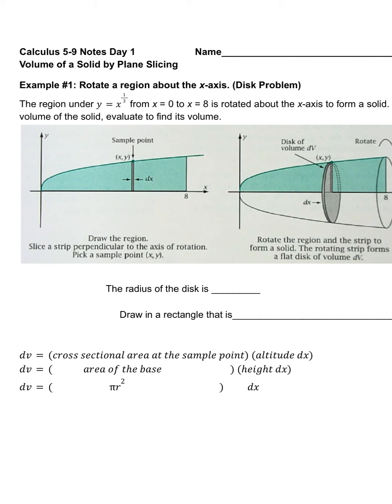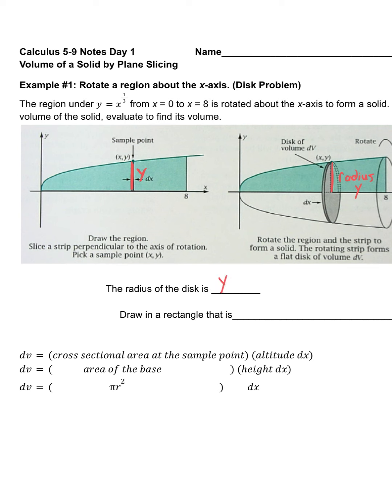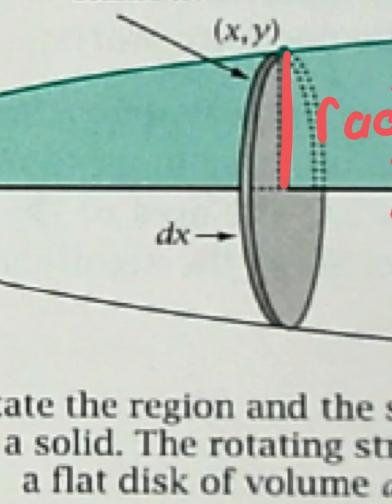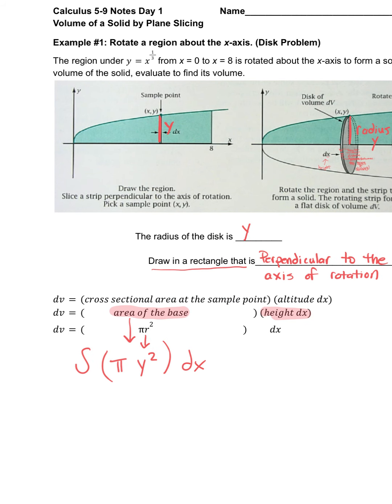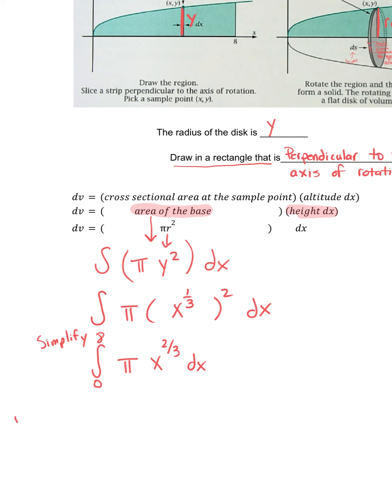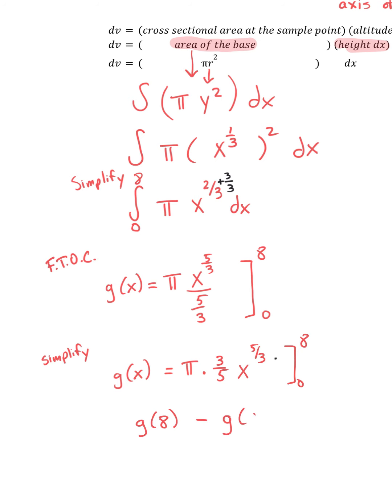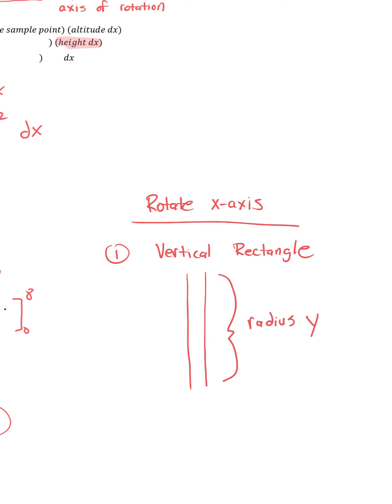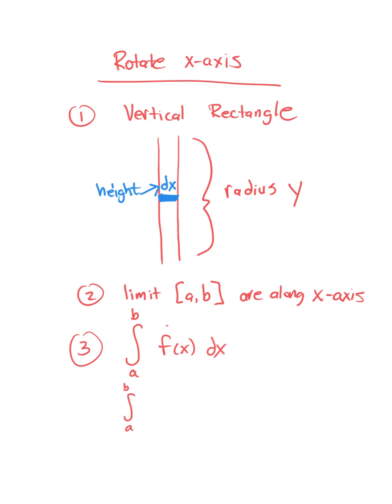Calculus Volume Disk Problems Notes Page 1.mp4.